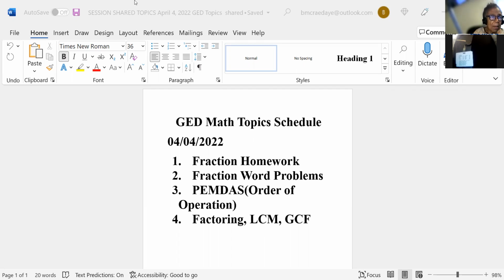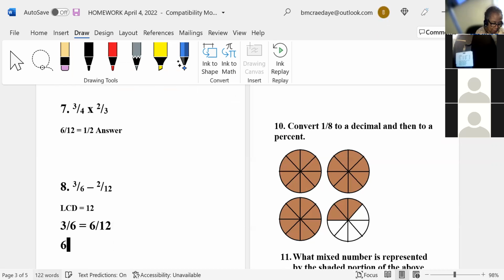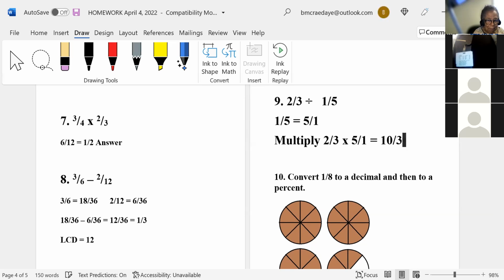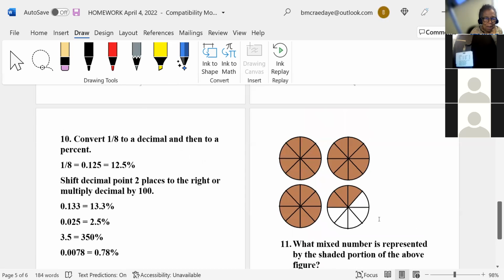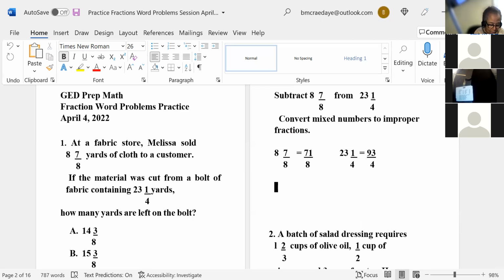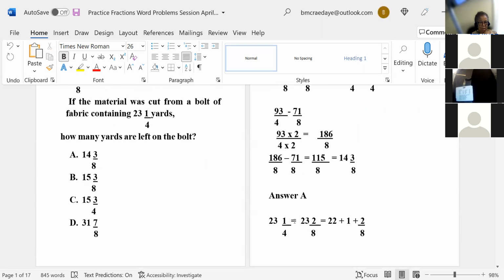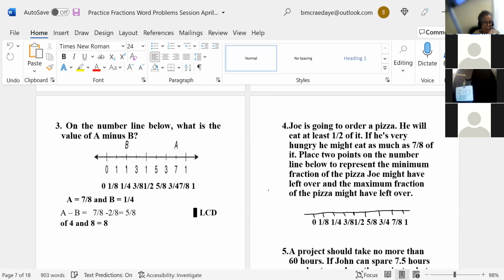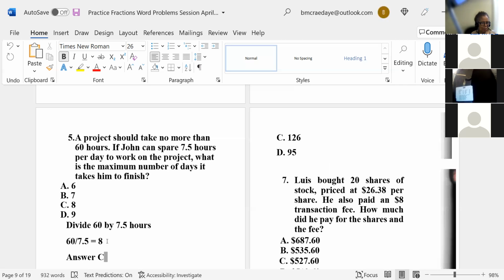April 4, 2022 GED Math Prep Session